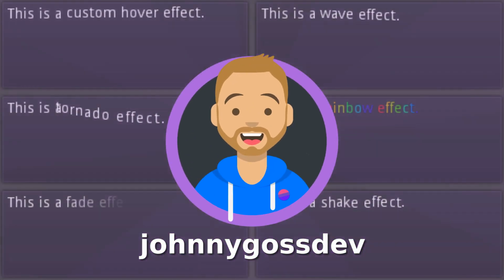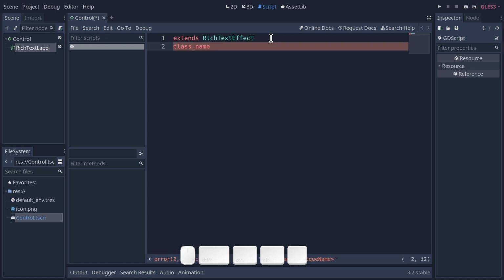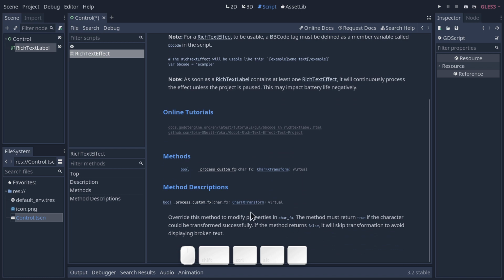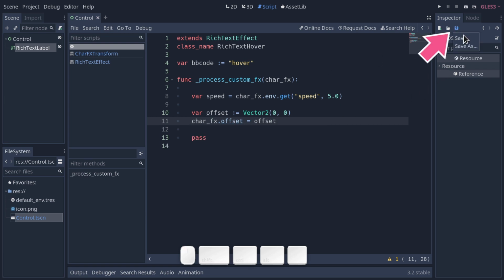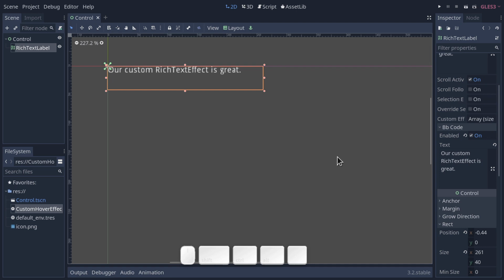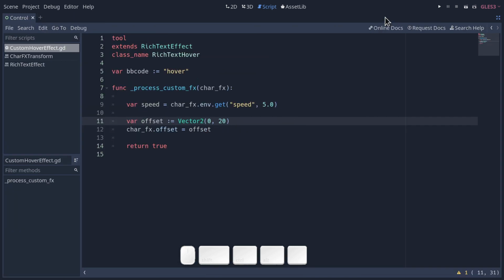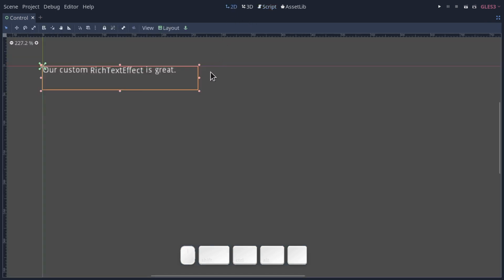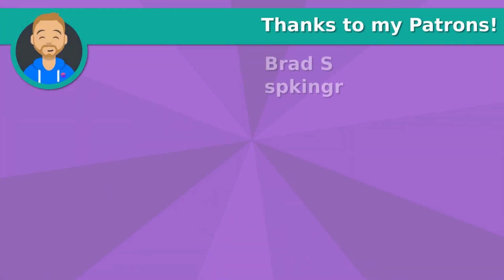Creating Custom Rich Text Effects in Godot 3.2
Hi there! In this video we're going to create a custom RichTextEffect resource that we can customize.